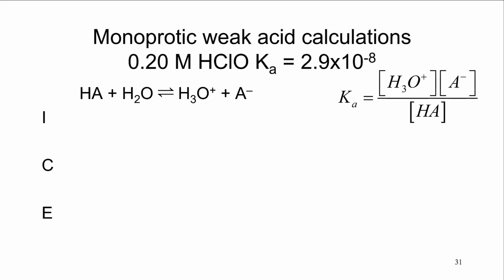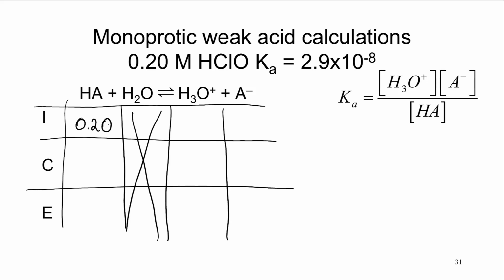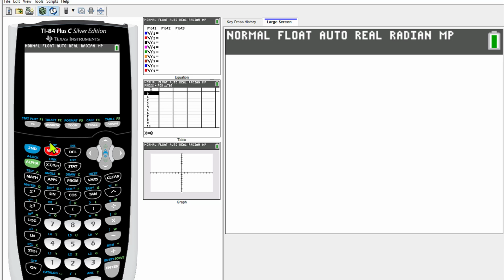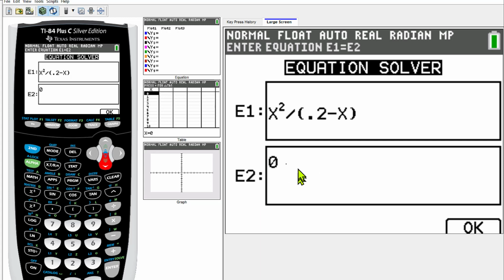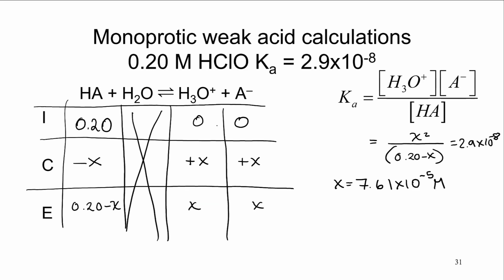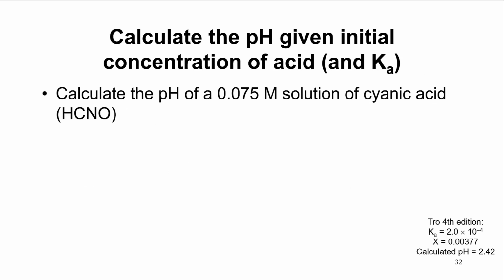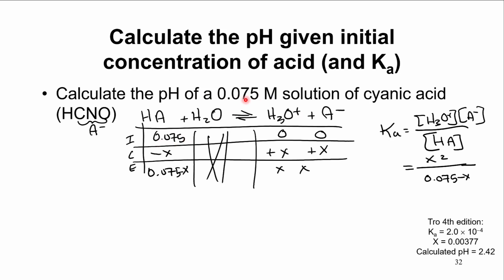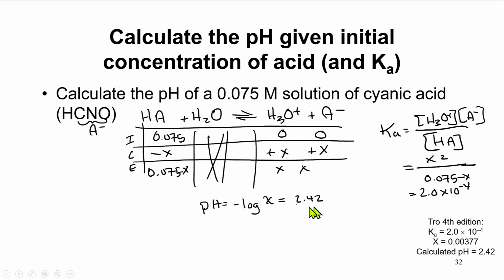Ch 17 - Calculating pH and pOH for weak acids